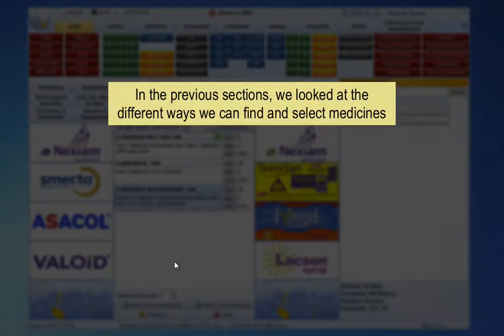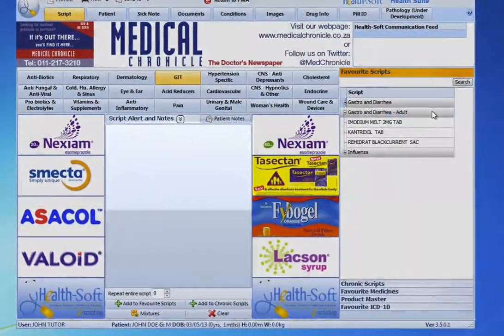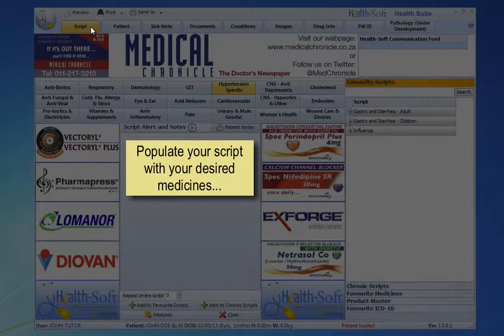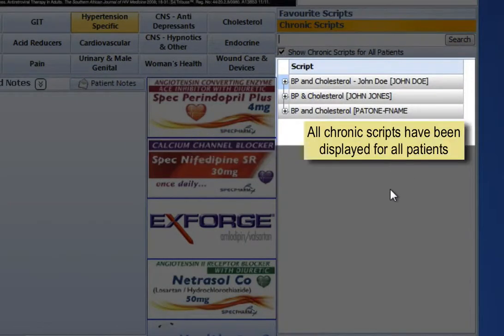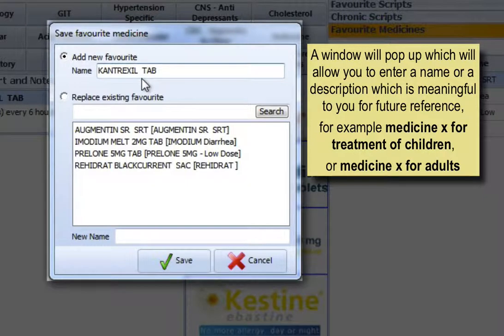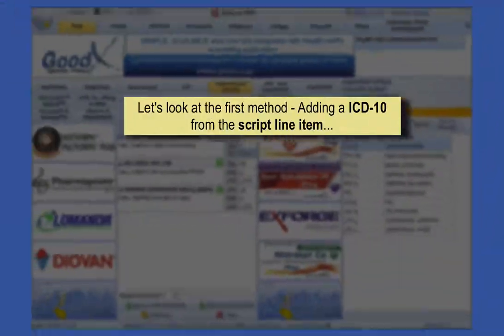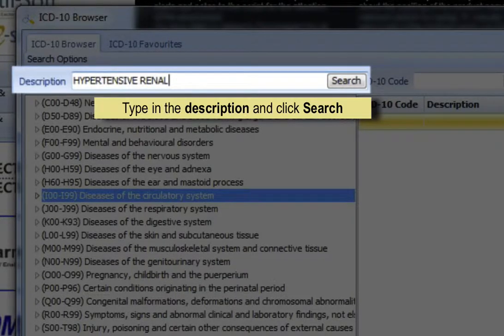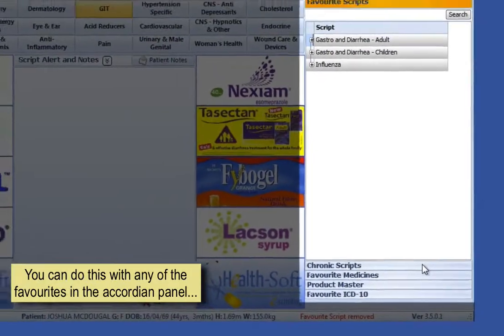03 Saving to Favourites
Learn the basics behind electronic scripting: Advantages for Doctors in practice and their Patients